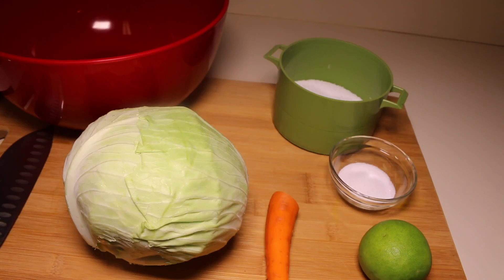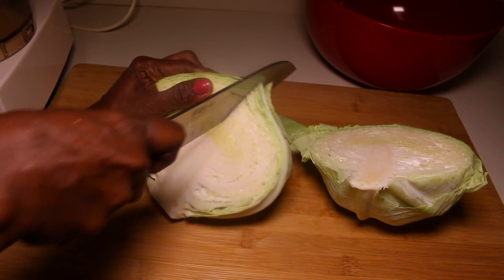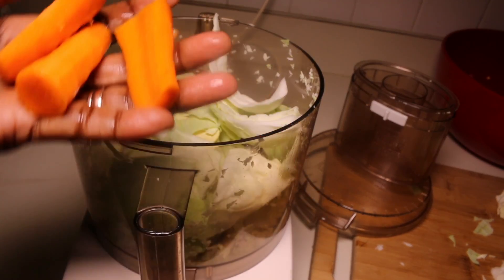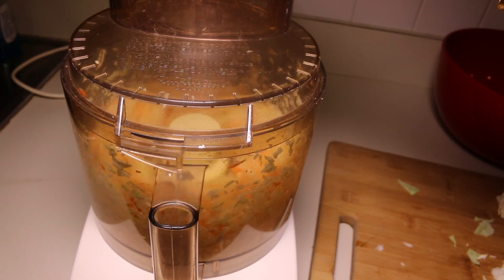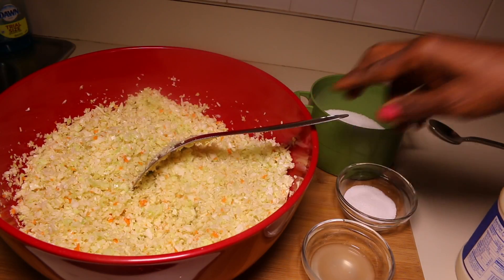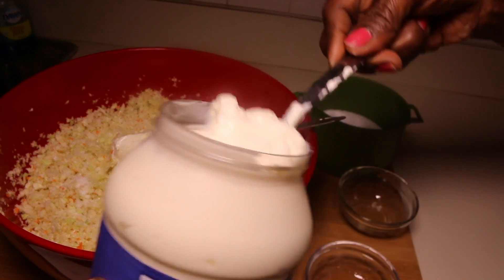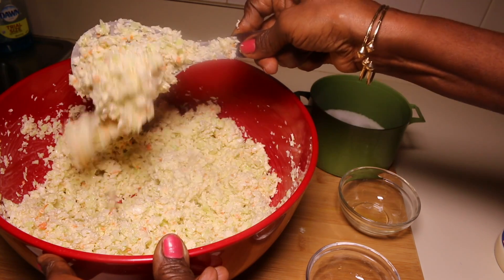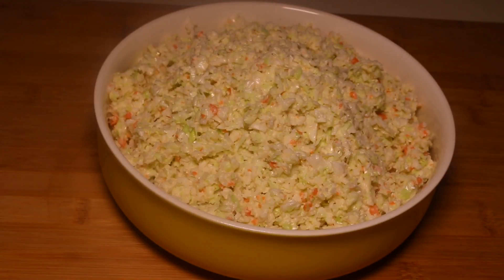How to make coleslaw -Episode 12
Ingredients
1 med cabbage
1 tbs. lemon or lime juice
1 tbs. sugar
4 tbs . mayonnaise
half of a carrot